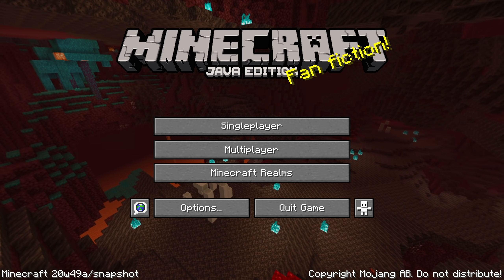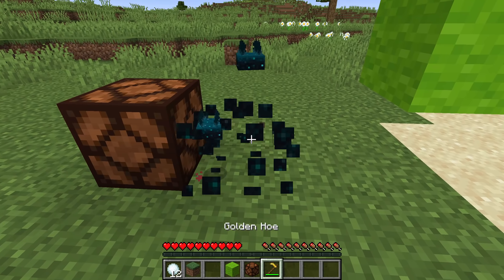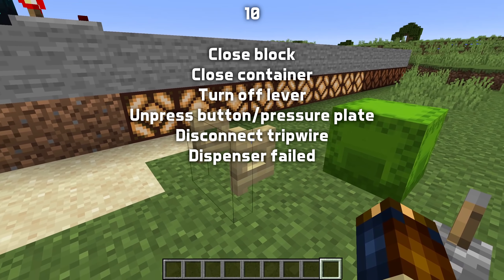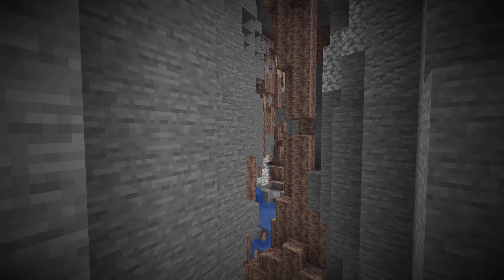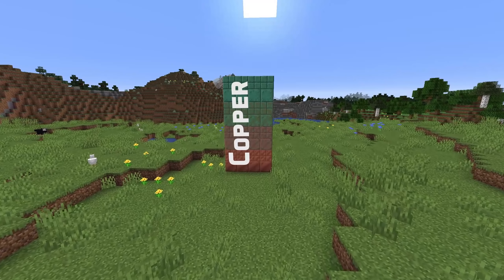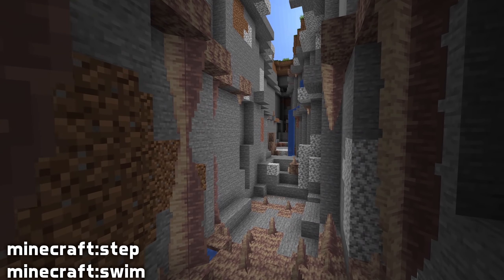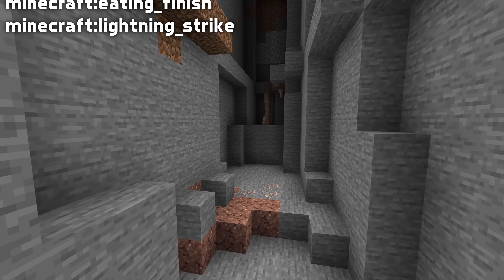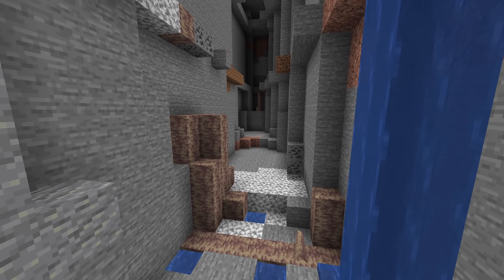What's New in Minecraft Snapshot 20w49a?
Here's a big one - a brand new Caves & Cliffs Snapshot with Sculk Sensors and Dripstone caves... not to mention a whole boatload of other tweaks and fixes. Check them all out in this handy video guide!

Timestamps:
Introduction: 0:00
Sculk Sensors: 0:22
World Gen: 3:50
Dripstone: 4:33
Copper: 5:49
User Interface: 6:02
Sounds: 6:37
Servers: 7:00
Technical: 7:09
Tags: 8:18
Particles: 9:29
Commands: 10:07
Custom worlds: 10:18
Stability & Performance: 10:51
Getting This Version: 11:17
Outro: 11:28

Change Highlights in this version:
Sculk Sensors:
- Sculk Sensors can detect vibrations in an 8 block radius around it
- A vibration is anything that causes physical motion; if you are careful, there are some motions that are undetectable to sensors by sneaking.
- Sculk Sensors will not listen to vibrations that are directly created by other Sculk sources
- When a vibration is detected, a signal is sent from the source location to the sensor at a speed of 1 game tick per block.
- If a wool block is in the way of a vibration source, the sensor will not be able to detect it.
- The efficient tool to mine Sculk Sensors is the Hoe
- They can be waterlogged
- Sculk Sensors emit a redstone signal when they are activated.
- The strength of the redstone signal is inversely proportional to the distance the vibration signal travelled.
- Each vibration in the game falls under a certain frequency value, and this value can be measured with a comparator.

World Generation:
- Dripstone Caves biome - doesn't generate naturally yet, can be used as a single-biome world
- Contains plenty of Pointed Dripstone on the floors and ceilings, and small pools of water
- In some places you'll find larger stalagmites, stalactites, and columns built from Dripstone Blocks.

Dripstone:
- Stalactites and stalagmites merge if the tips are next to each other, unless you press shift while placing
- New death messages: playername was skewered by a falling stalactite, player was skewered by a falling stalactite whilst fighting entity

Blocks & Items:
- Fixed MC-205391 - Waxing cut copper doesn’t prevent it from oxidising

UI:
- The Fullness of a bundle now shows up regardless of whether Advanced Tooltips are on or off

Sounds:
- Sculk sensors: Stepping, breaking, placing, clicking, stop clicking sounds

Servers:
- Removed the max-build-height server setting

Technical:
- A new game event system has been implemented to support Sculk Sensors detecting vibrations
- This system has been developed to identify when certain in-world actions are happening in nearby chunks, particularly so the new Sculk Sensor can detect these events as vibrations.

- Game event tags can be modified by data packs. They can be found under data/minecraft/tags/game_events.

Particles:
- New particle types: vibration, dust_color_transition - have special parameters

Custom Worlds:
- World height related values are now exposed for customized worlds
  - dimension_types now have min_y and height fields
- 3 new feature types: dripstone_cluster, large_dripstone and small_dripstone
- Noise settings now have a min_y field
- Noise settings bedrock_roof_position minimum value is now unbounded

Music: "Hail", "Eternal Garden" and "Avalon" by Crinkles licensed CC-BY 3.0